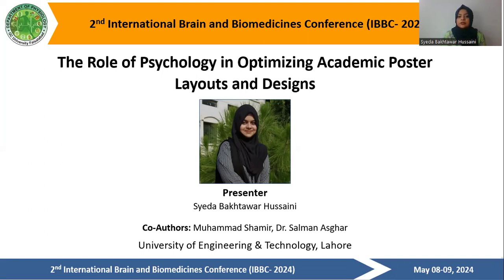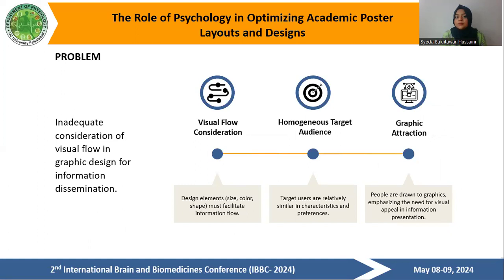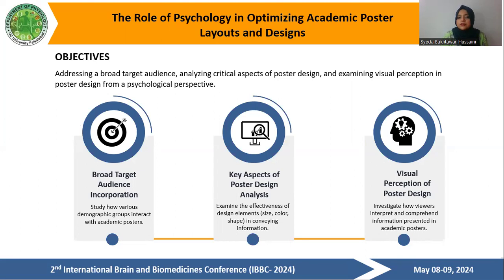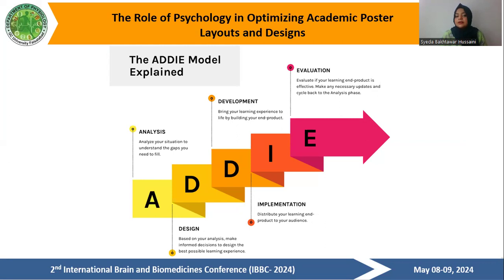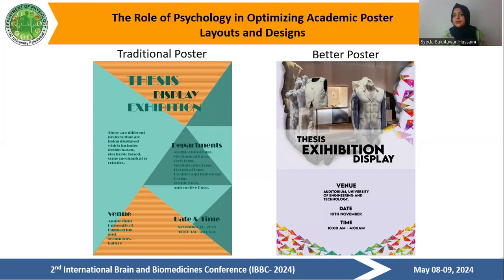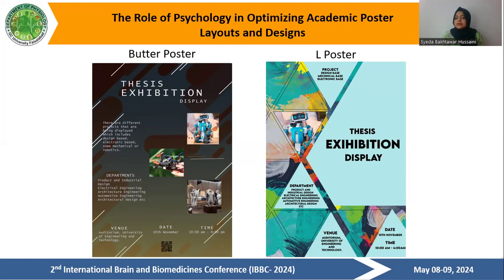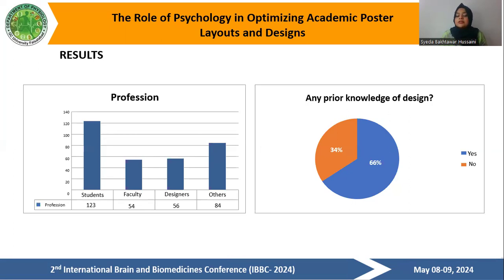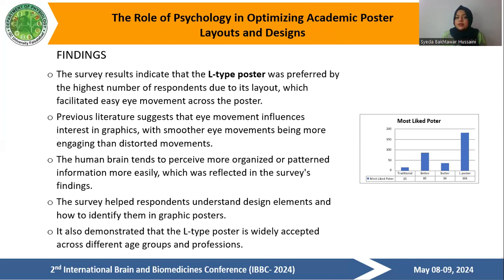Syeda Bakhtawar Hussain (IBBC-2024)